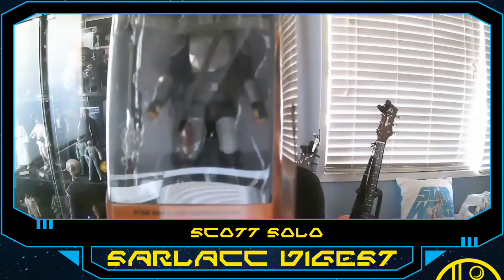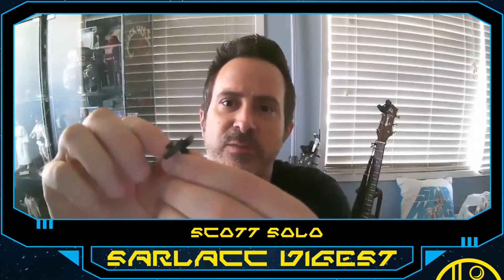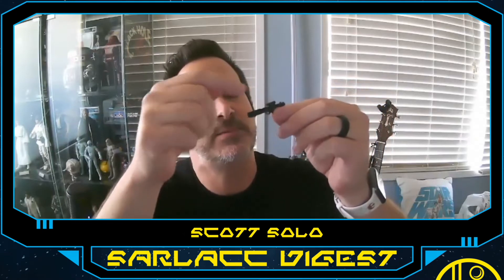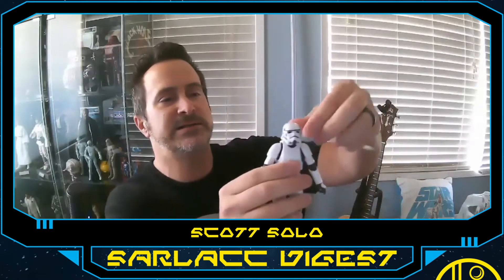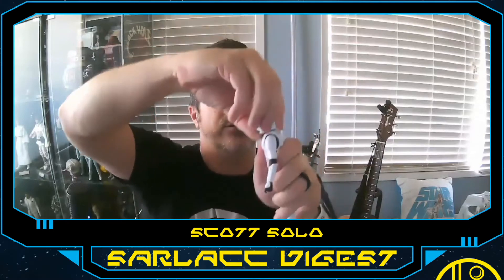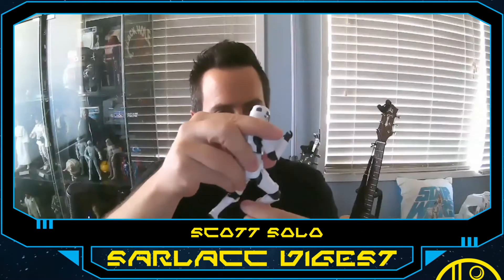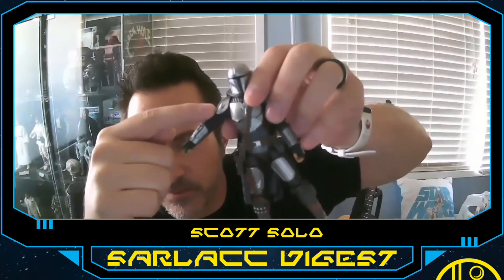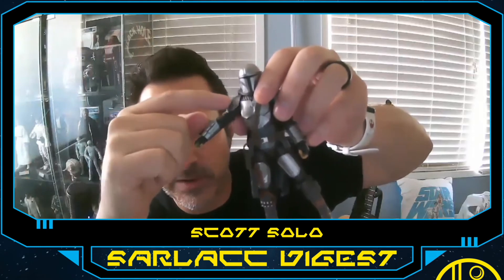New Black Series Stormtrooper and Mandalorian toy review! Sarlacc Digest style!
New black series wave is hitting stores now and Scott Solo is here to bring you box and figure review of Star Wars Stormtrooper and the Mandalorian! More to follow!